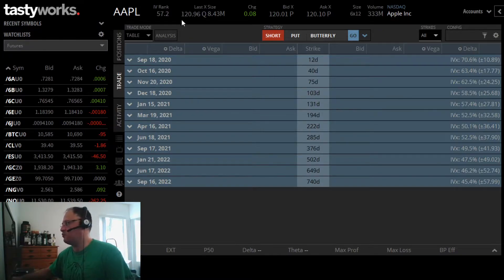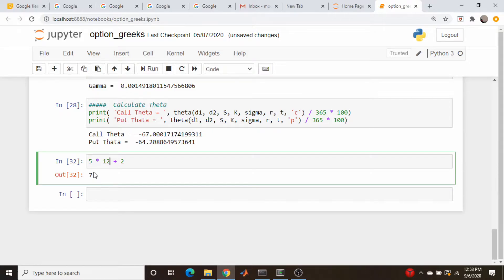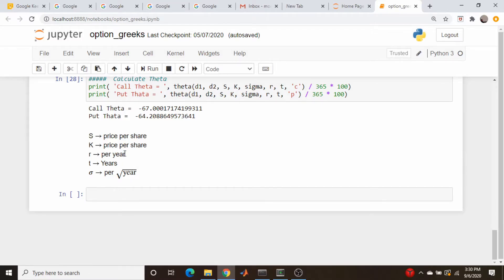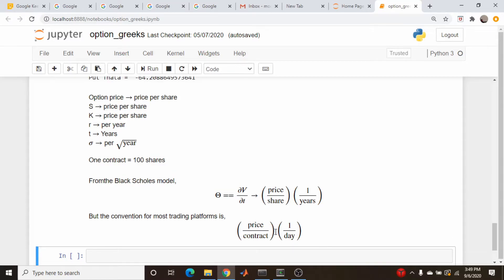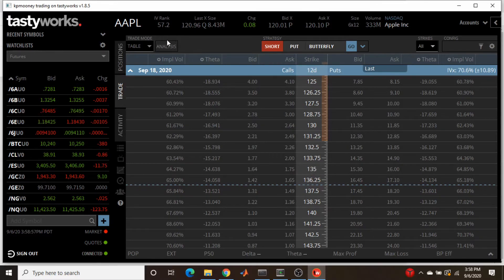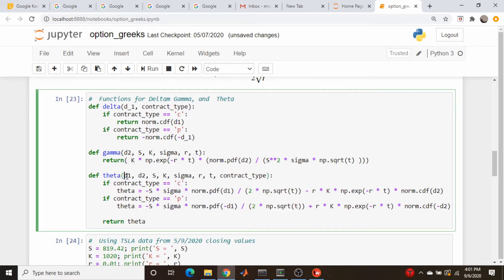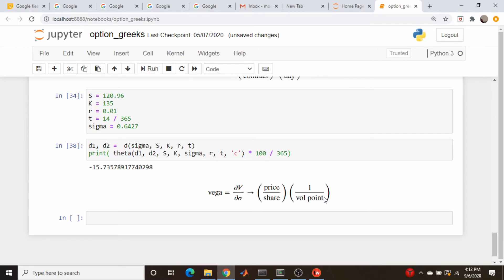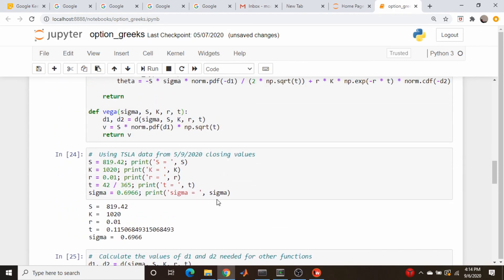Revisiting Calculation of Option Greeks (Theta & Vega): Units Used in the Black-Scholes Model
This is a somewhat impromptu video.  I had received several questions on the calculating option greeks video regarding why the computation of theta is a bit different from the other values.  The answer boils down to the units the programmers of various trading platforms choose to use to display the information.  In this video, I will go over the calculation of theta and vega and explain the units used in the Black-Sholes formula and those typically used on trading platforms to display those particular greeks.